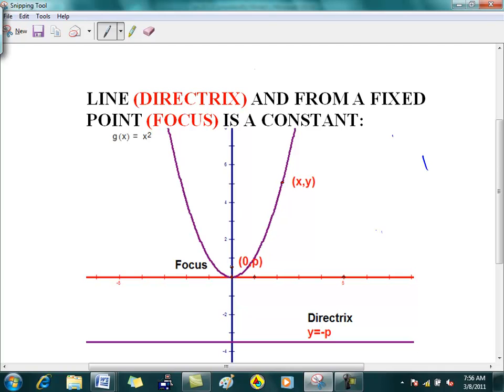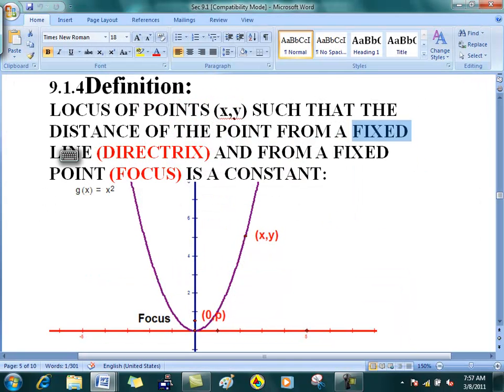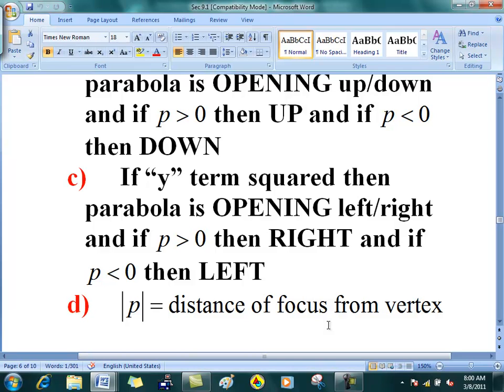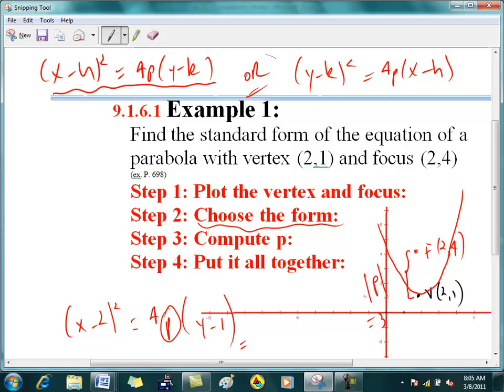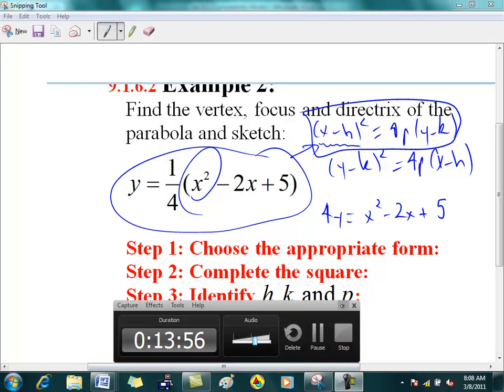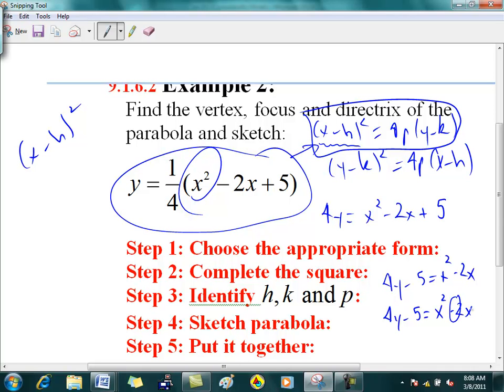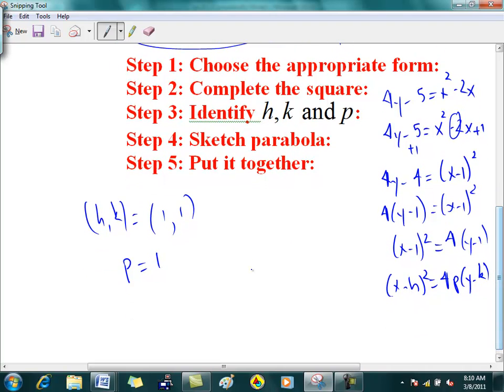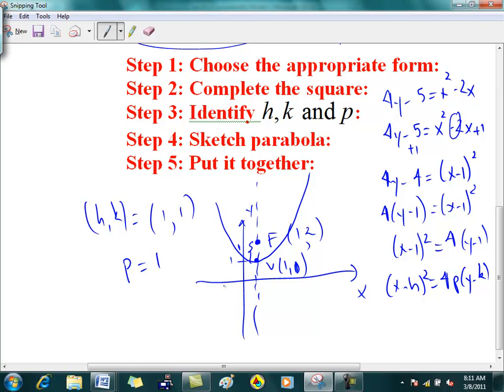9.1 part 2 of 2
circles, parabolas